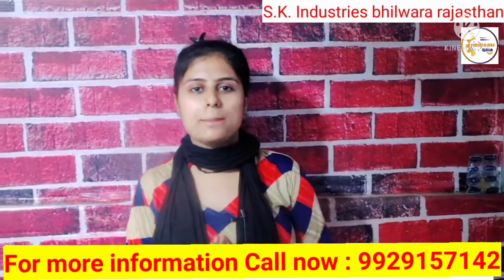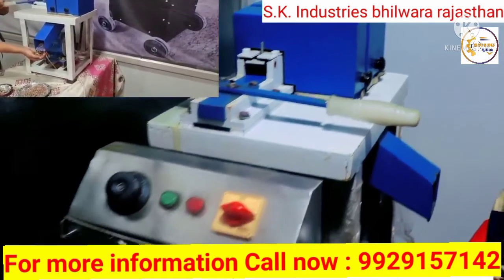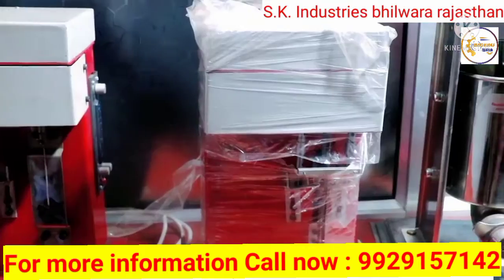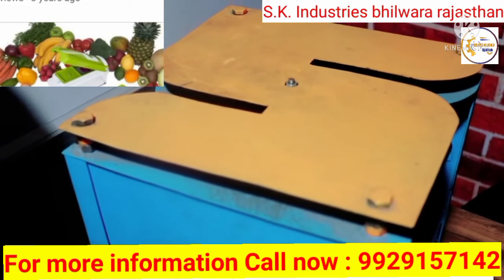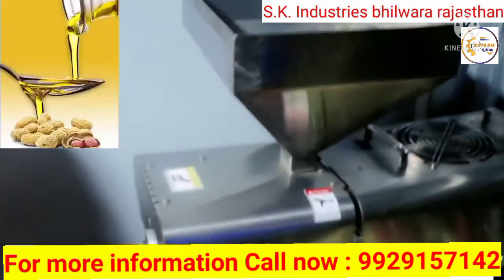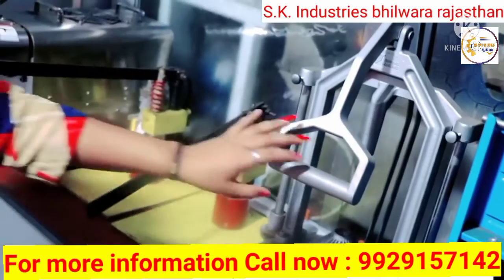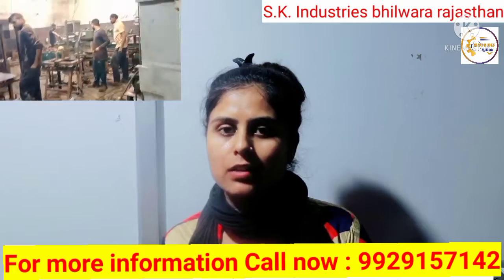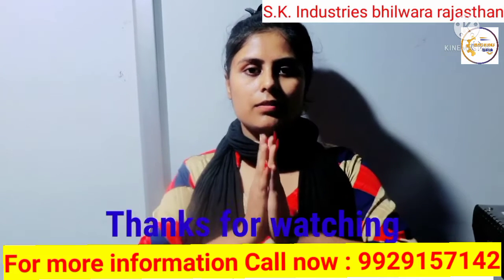Popular Business Ideas 2021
About the Industry :
We are manufacture  various  types of machines and sell them in all over  India
SK Industries
Bhilwara

Calling Hours : 9 am to 6 pm
you can gat detailed information about  this machine.

Types of machines
Popular Business  Ideas 2021, new Business Ideas
chapati making machine
boring machine
puffed rice making machine
Kurkure pouch packing machine
juice packing machine
paper bag making machine
bricks making machine
cement bricks making machine
chaff cutter machine
pizza cone making machine
chain link Machine
Paper plate Making machine
bakery machine
Betel nut cutting machine
fryer
cotton wick making machine
Bricks making machine
mixer
oil machine
barbed machine
cow dug log making machine
chain link  machine
manual machine
semi automatic machine
automatic machine
hydraulic machine